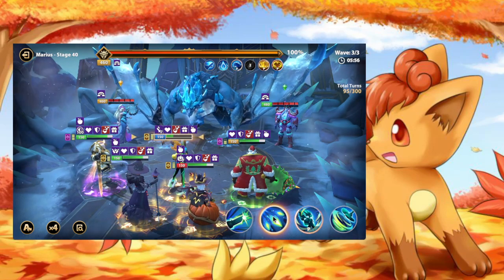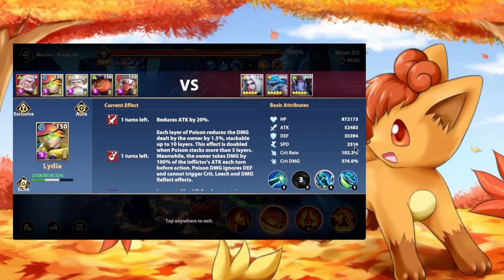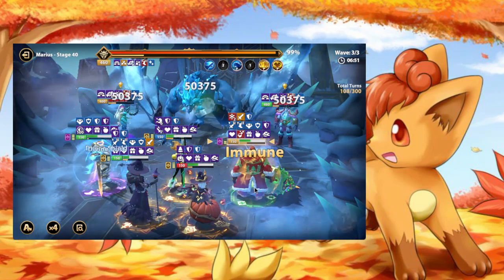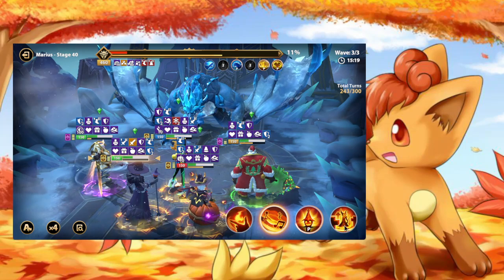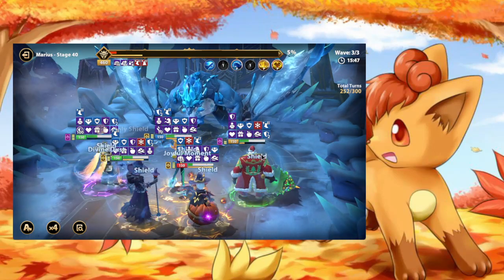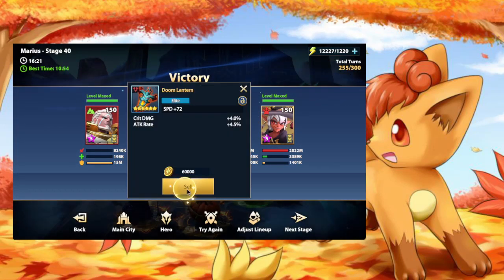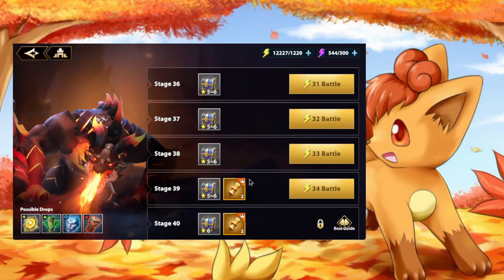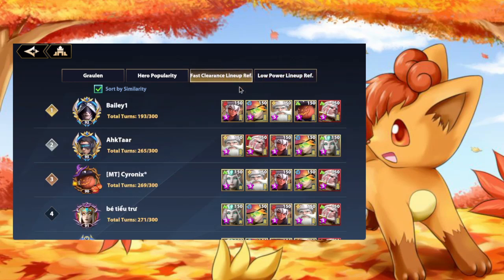IMR | Marius FL40 How To Clear It!!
Here we go AGAIN into a bit more late game PVE content. With the introduction of Singer, we're now capable to clear floor 40 of Marius thanks to all of the TM boosting and speed up/speed down/TM reduction from this composition.. The strategy is fairly simple-- You need to balance out these different aforementioned effects, and you'll be able to manual cast and clear the floor 40. I did manage to clear fl39 on auto with smart casts, but it was not a hugely successful endeavor. For most of us looking for those juicy dragon eggs, I hope that you'll be able to utilize this strategy in order to collect those extra resources.

I'm a PVE player at heart, and I will be working on "How to" Faction Abyss guides very soon.

We're always actively recruiting new people and we have one of the best and largest IMR communities out there. The discord link is below